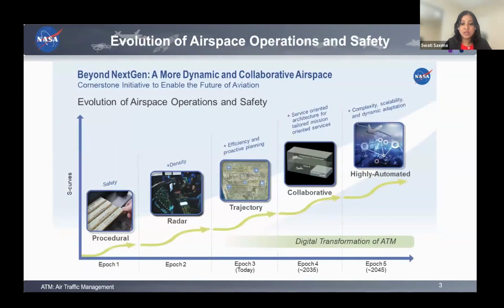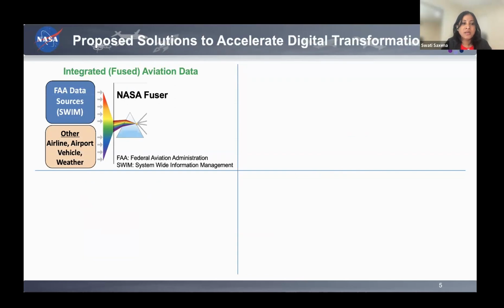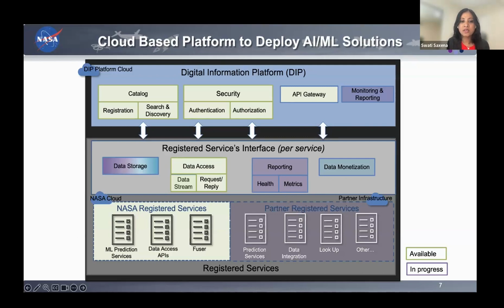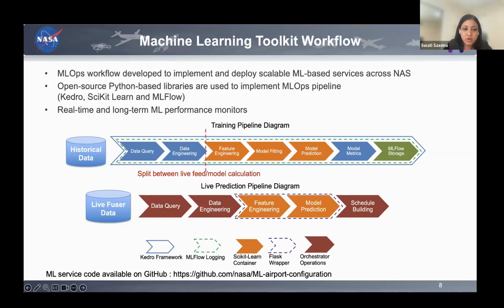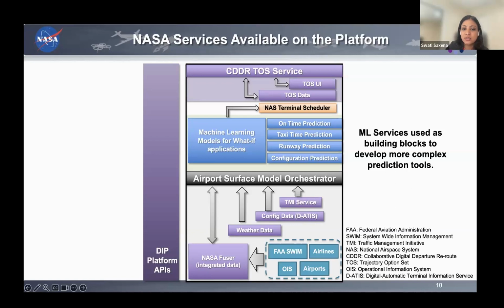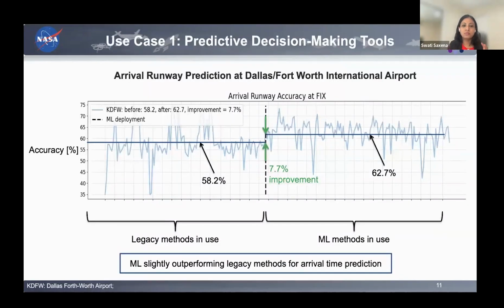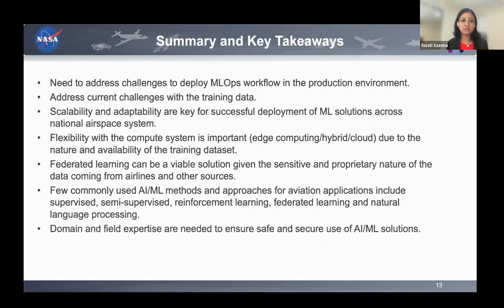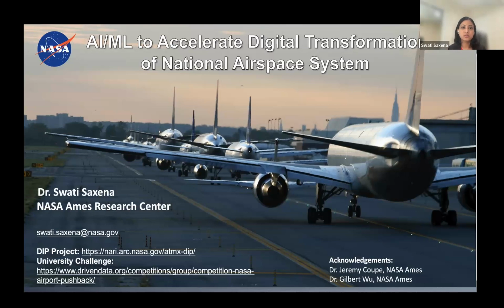KEYNOTE PRESENTATION: AI/ML to Accelerate Digital Transformation of National Airspace System